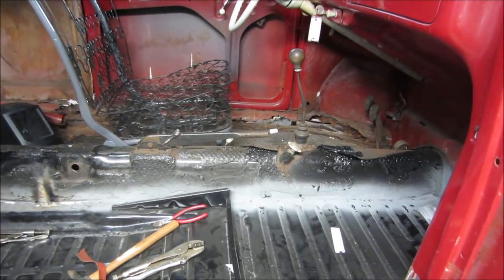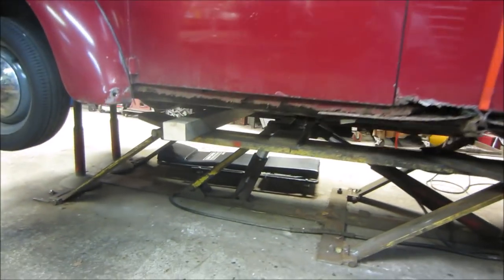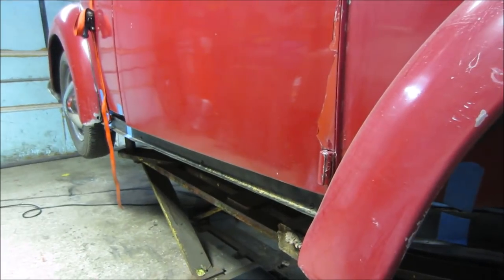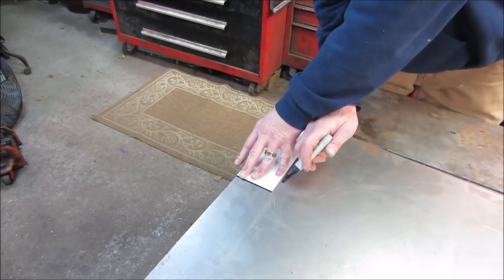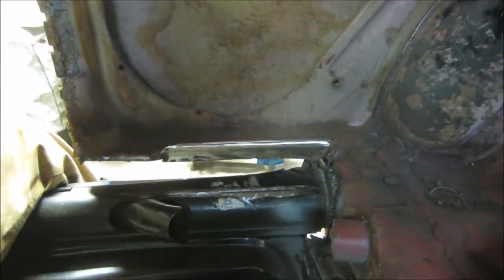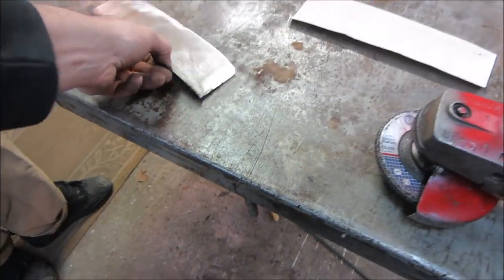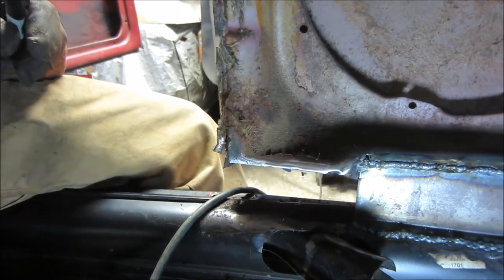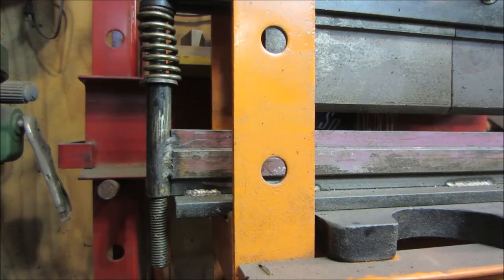Metal Fabrication For Beginners.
I teach Brian how to make metal patch panels then how to weld them in his 1964 vw beetle. He has never done any of this before so I filmed  the process so others may learn too.